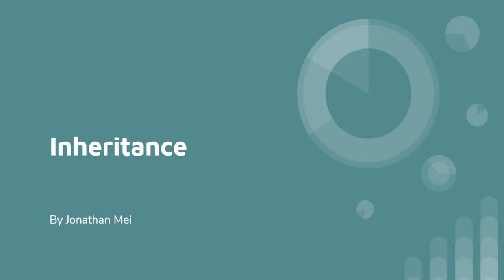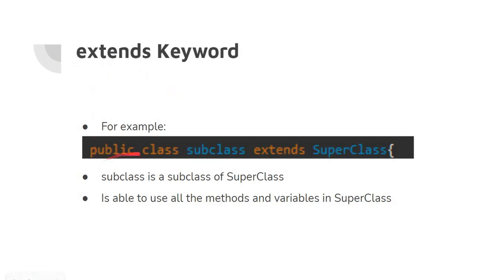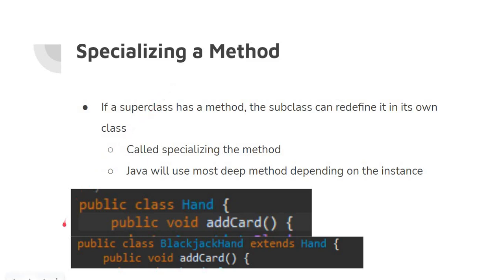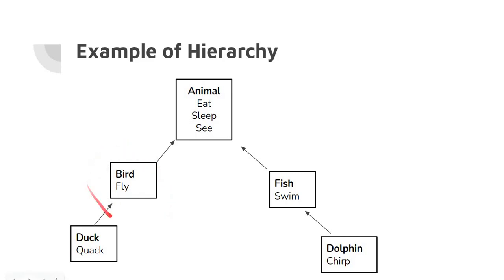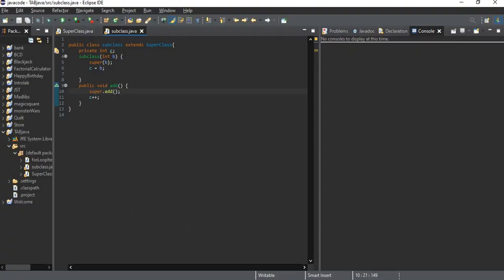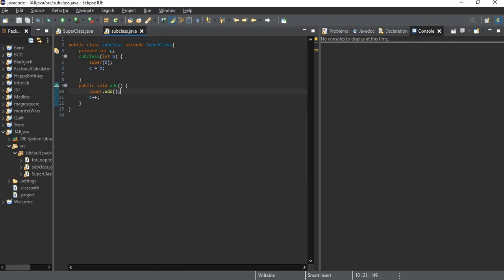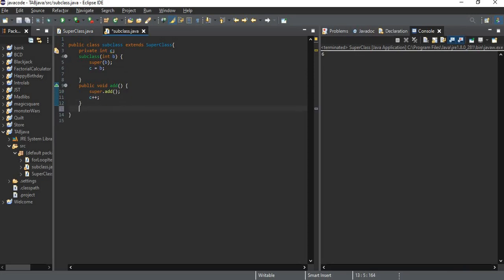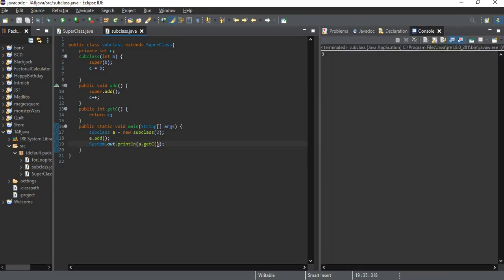Intro to Programming and Java with TAB, Part 14: Inheritance